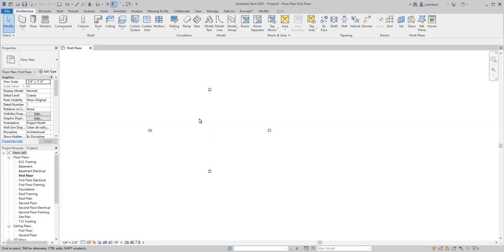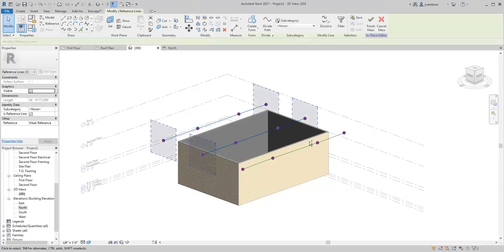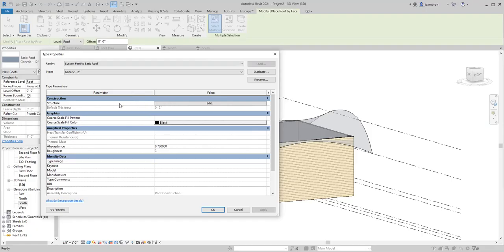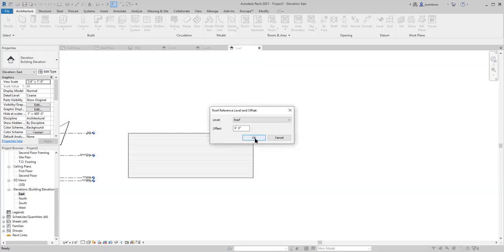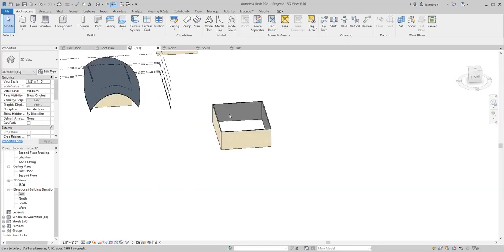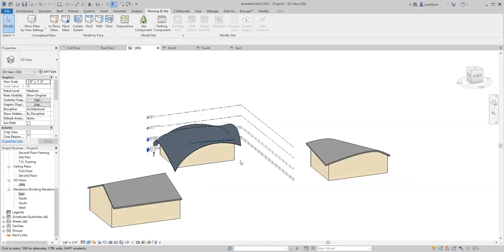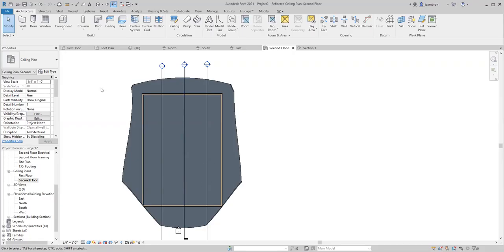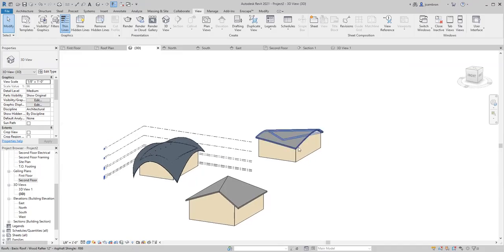Revit Beginning Class - L40: Advanced Roofs